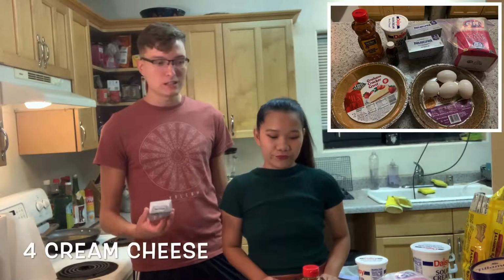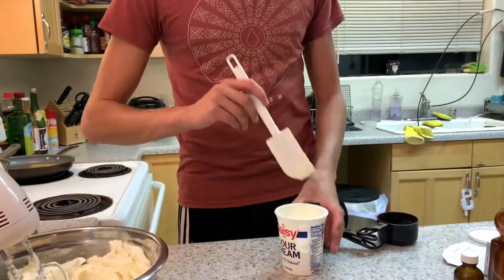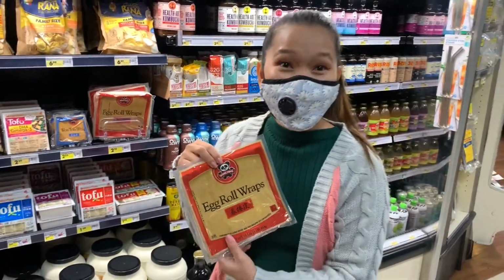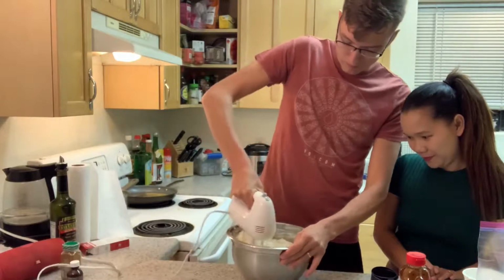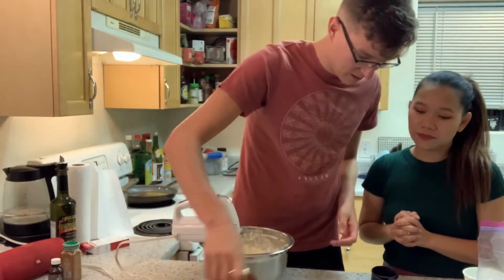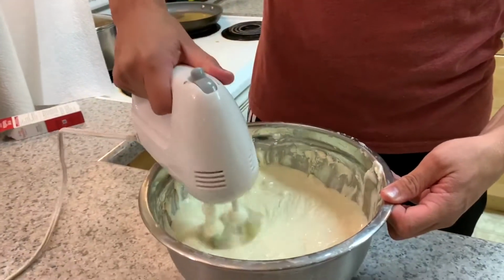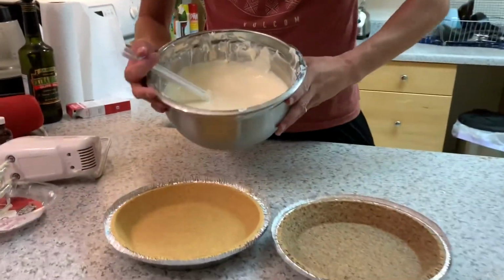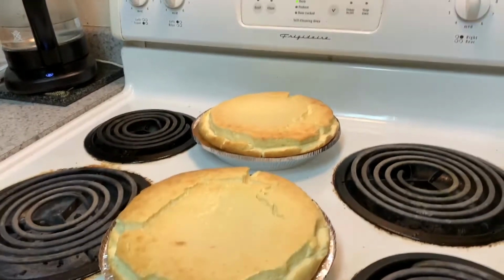BAKING A CLASSIC CHEESECAKE | THE FOXES CHANNEL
Baking a classic cheesecake

Ingredients;

4 cream cheese
4 eggs
1 cup of sour cream
1 1/4 cups of sugar
2 tbsp Vanilla
Honey (optional)
Cinnamon (optional)